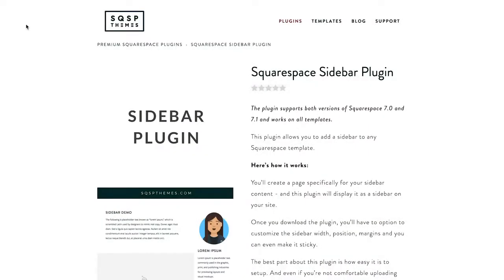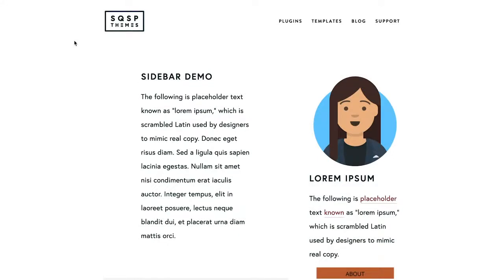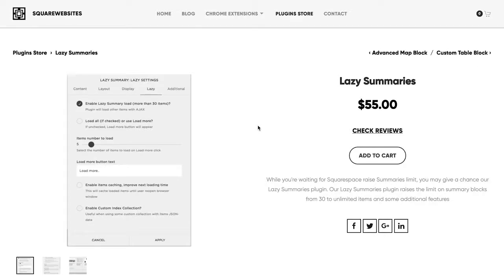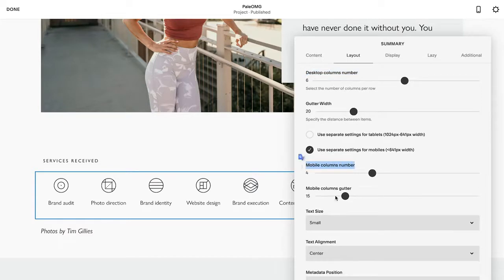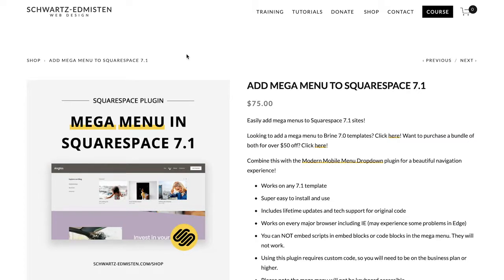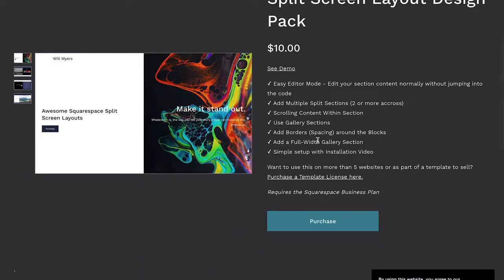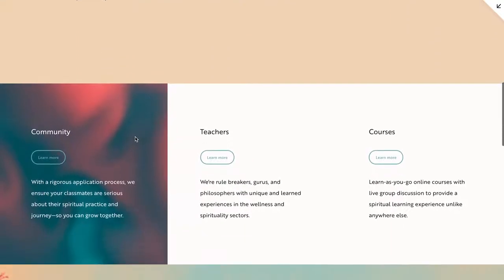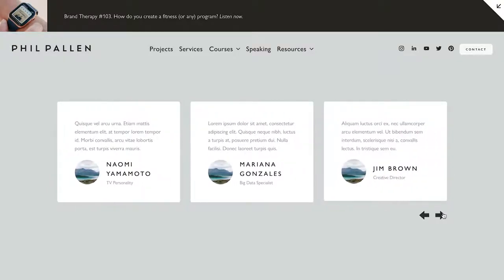Plugins For Squarespace | Phil Pallen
Squarespace plugins can really add a lot of life to a Squarespace website. In this video, I'm sharing several great plugins that you might want to incorporate on your Squarespace website.